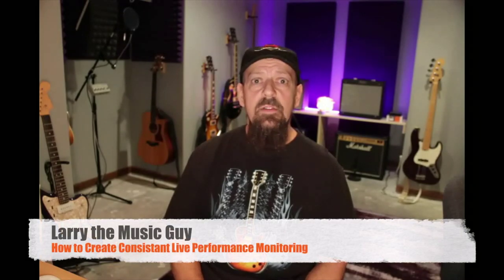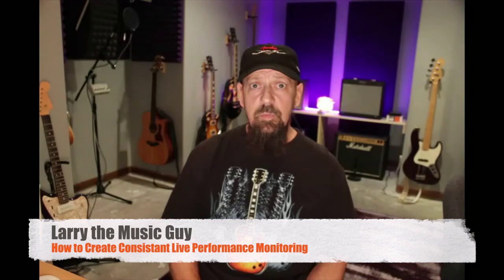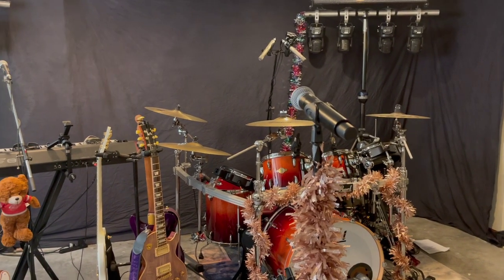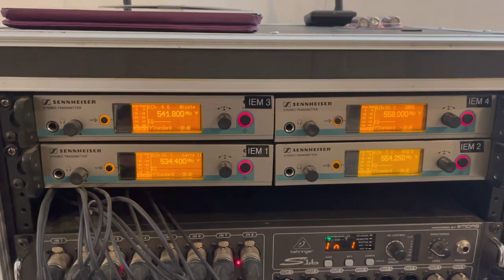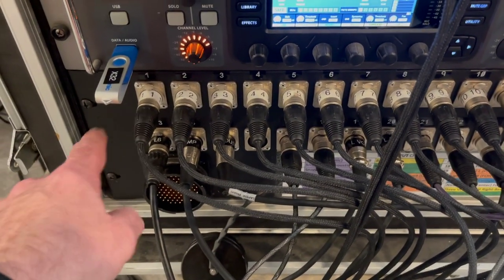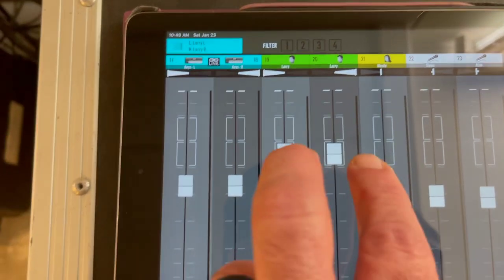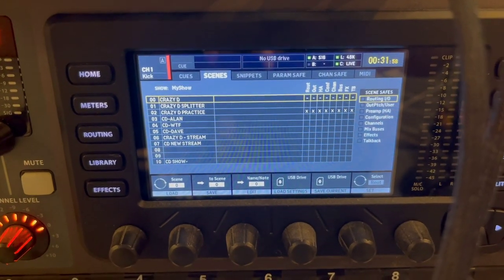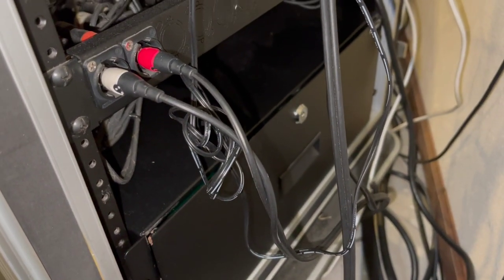Live Stage Performance Monitoring - Complete In-Ear Monitoring system solution.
In this video we talk about live music performance monitoring and putting together a complete rack mount system that you can use at every single performance, even when the front of house main sound system is provided by the venue. We'll be breaking down how my band utilizes the Behringer X32, Sennheiser Wireless In-Ear System and splitter snake configuration to accomplish amazing consistent live performance monitoring at every show and even including practice!

Link to my YouTube "Dr. K. Music" artist channel for my original music: